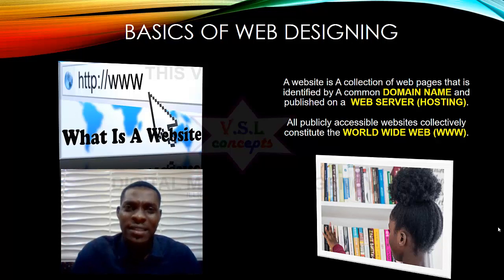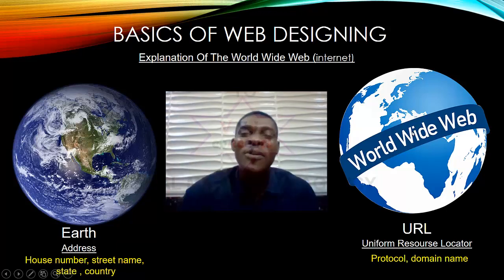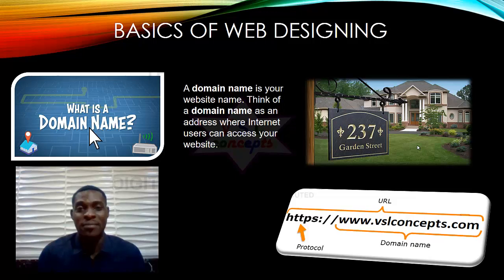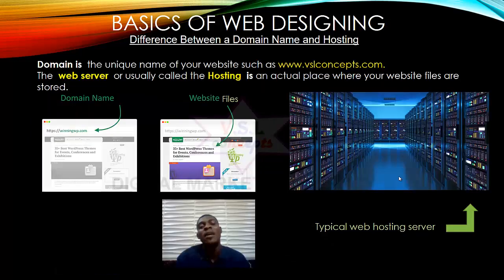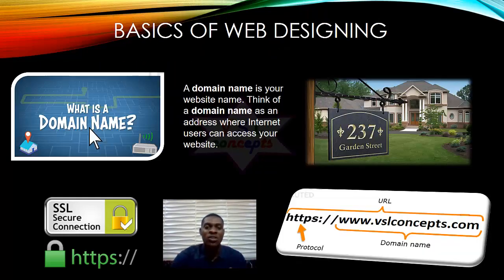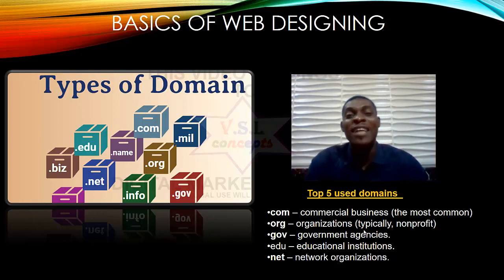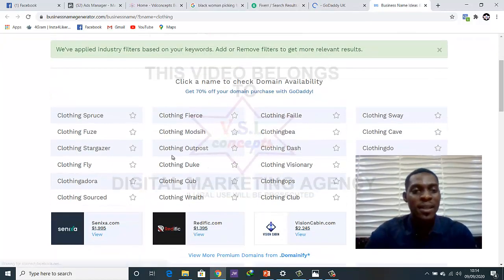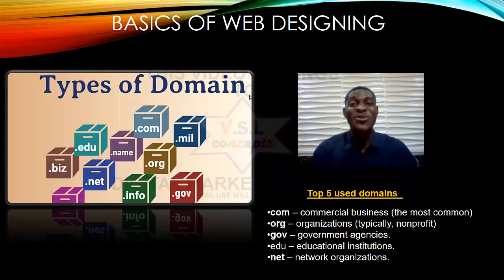(1) V.S.L CONCEPTS WEBSITE DESIGN TRAINING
tell me your thoughts about this video  in the comments section below. did you learn something new?